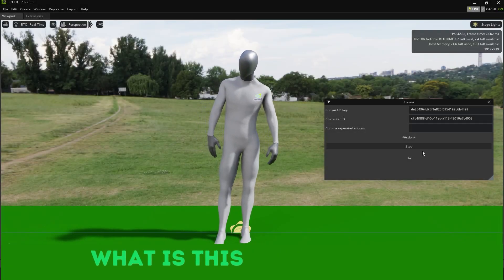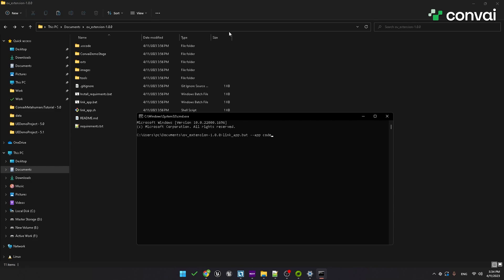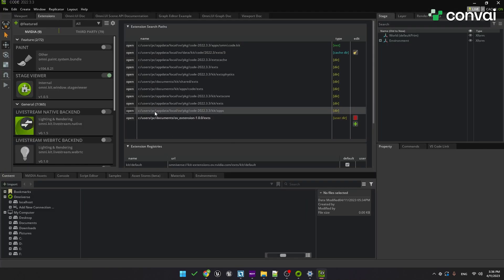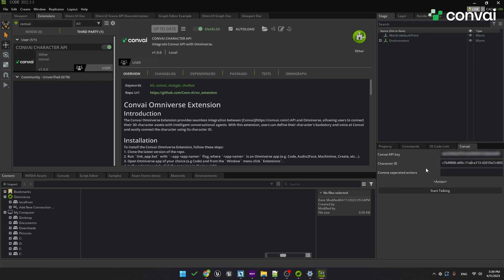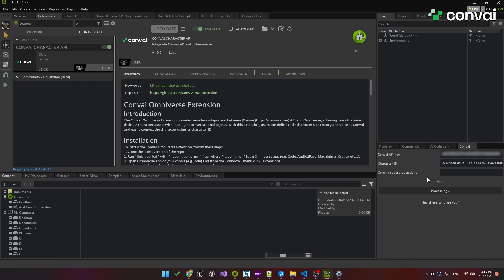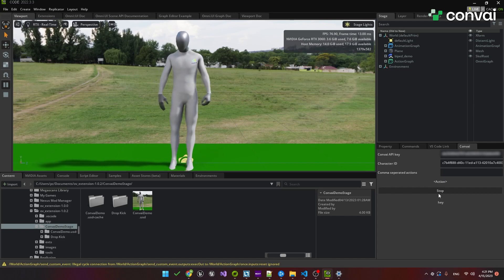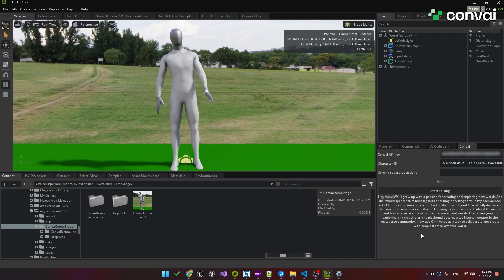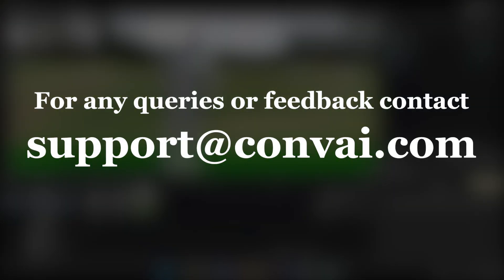Add AI Characters to your Virtual Worlds in Nvidia Omniverse | Convai Omniverse Extension Setup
This video shows how to use the Convai Omniverse Extension. We start by downloading and installing the Convai extension, then adding it to Omniverse Code. We also show how to get an API key and character ID from the Convai website, and demonstrate how to test it by having a conversation with a virtual character. If you're interested in exploring the metaverse and want to add more functionality to your Omniverse experience, this video is for you.